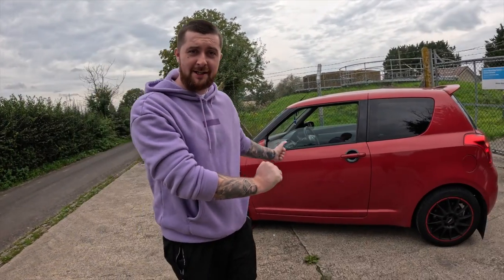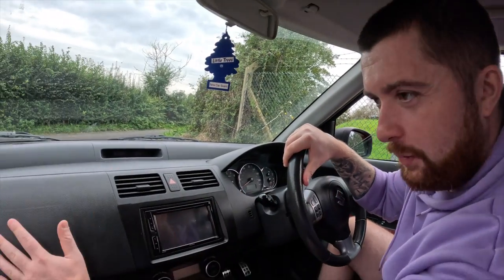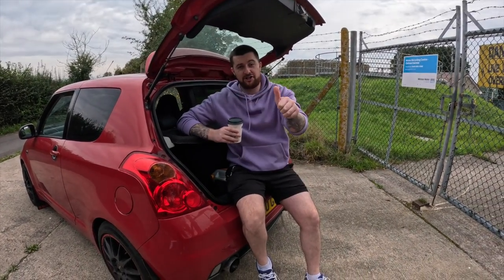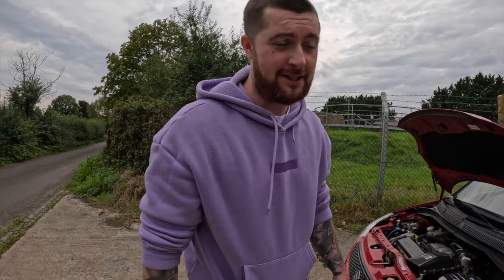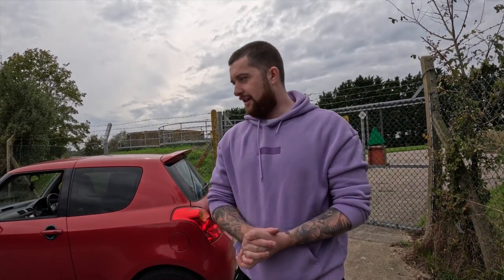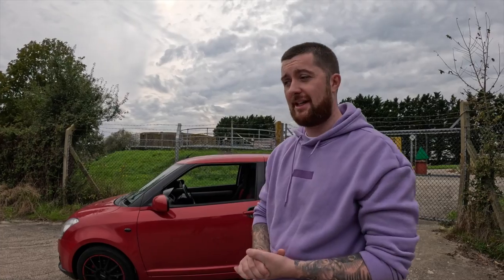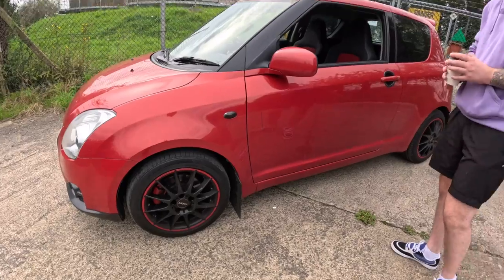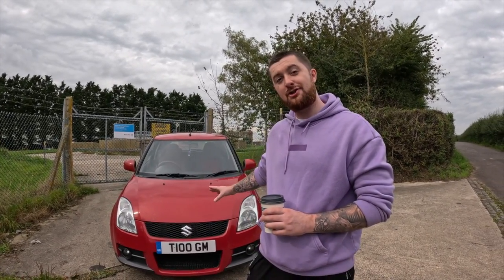WHY THE SUZUKI SWIFT SPORT IS BETTER THAN YOU THINK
LOOKING TO PURCHASE A SWIFT SPORT, THEN THIS IS THE VIDEO FOR YOU! I TALK ABOUT SOME OF THE THINGS I LOVE ABOUT THE SWIFT SPORT AND ITS SIMPLE BUT IMPRESSIVE DESIGN.